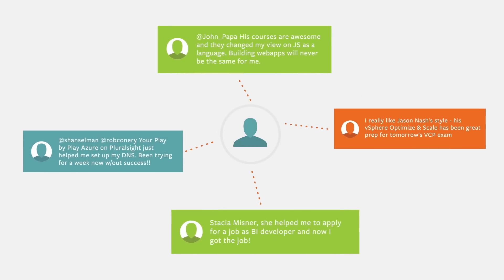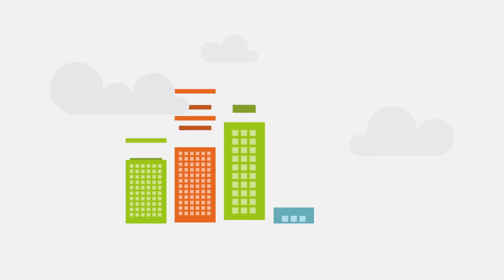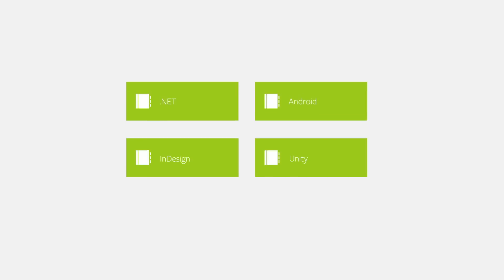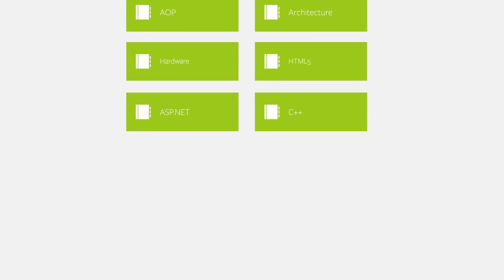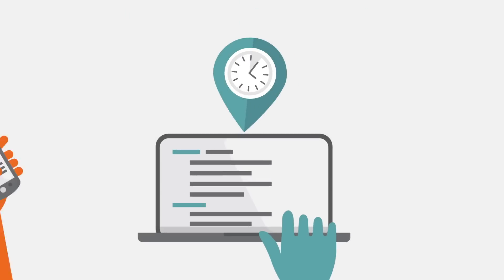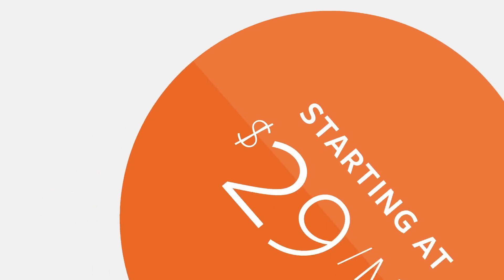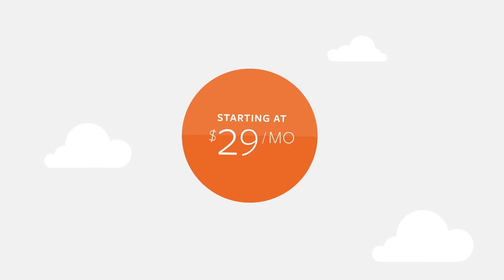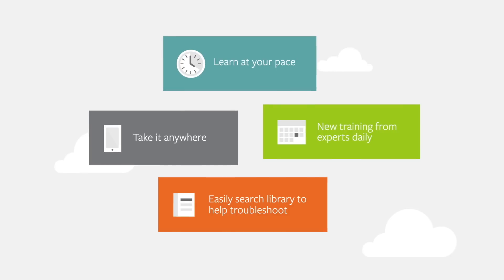What is Pluralsight?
Pluralsight is the leading online provider of tech and creative training for professionals. Learn more about how we prepare individuals for the most in demand and understaffed jobs of today and give businesses an edge by making teams more efficient.